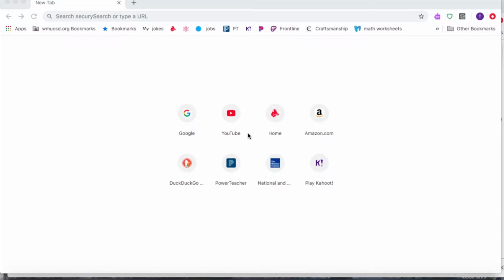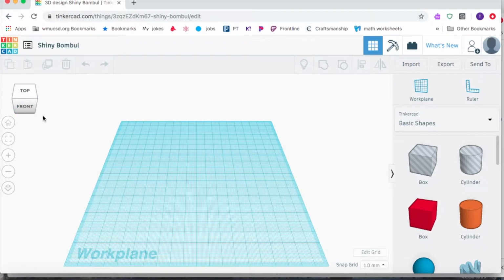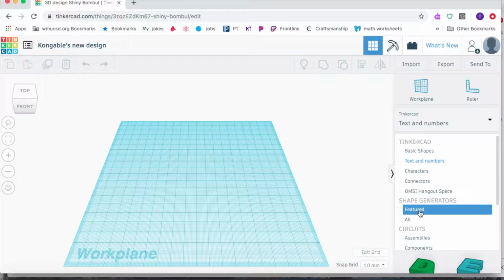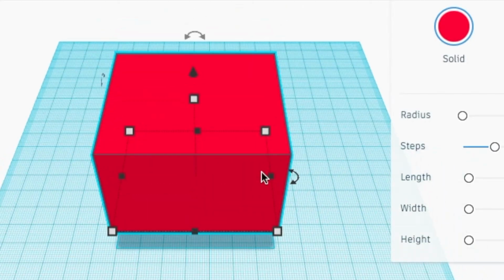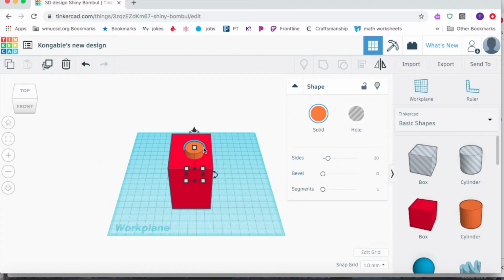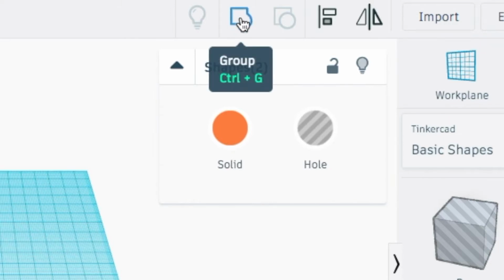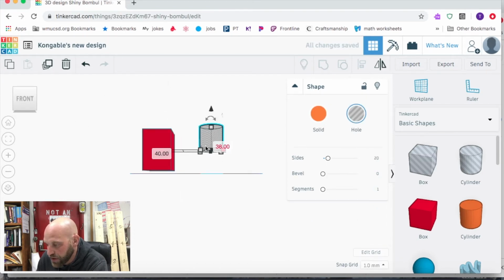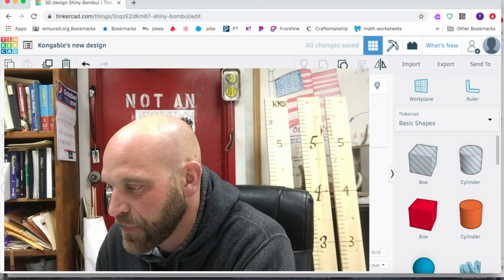Using Tinkercad to create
In this video, Mr. Kongable introduces Tinkercad to students.  Tinkercad is a web based program where all of the designs are saved to the web.

Tinkercad.com